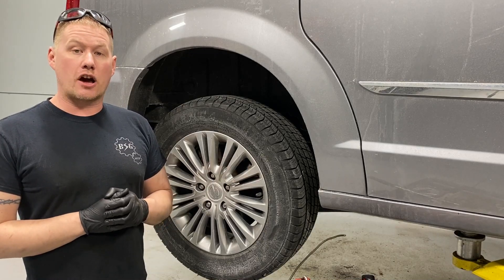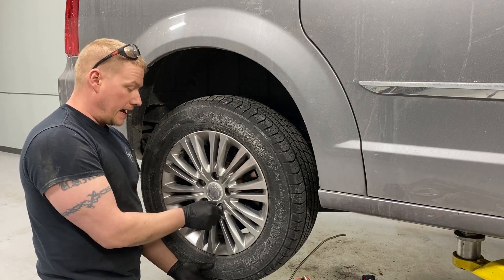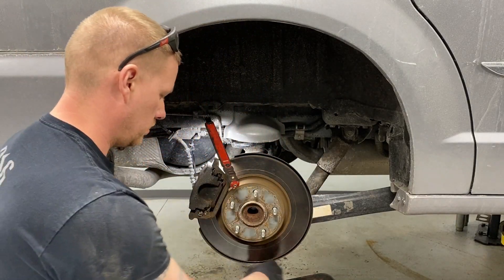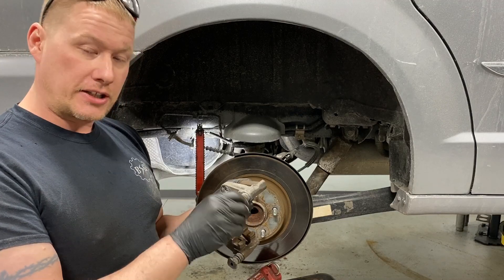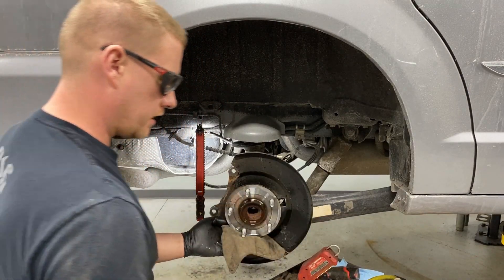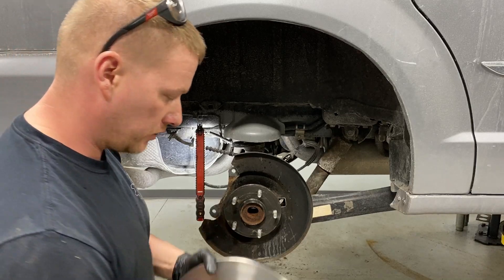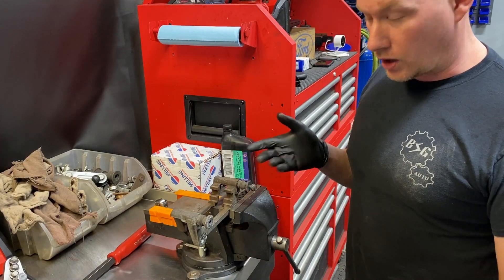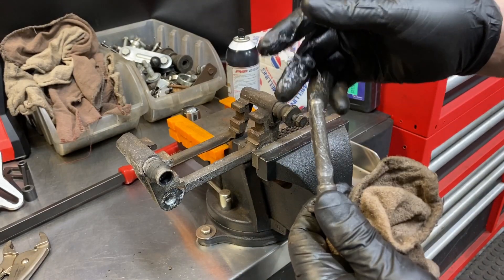Rear Brake Job Walkthrough: 2008-2020 Dodge Caravan and Chrysler Town & Country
In this video we guide you through the process of replacing the rear brakes on your 2008 or newer Chrysler van.

These are the Tools and Supplies I Recommend:
Brake Caliper Compressor Tool-
Best Brake Grease-
Nickel Anti Seize-